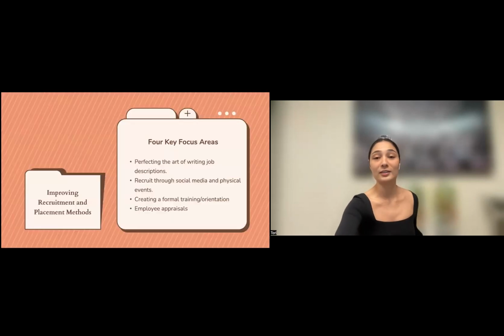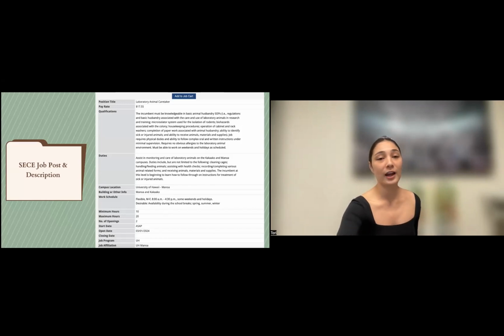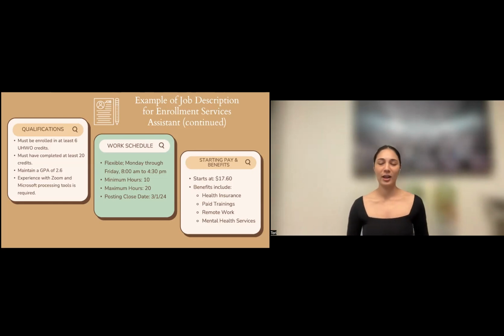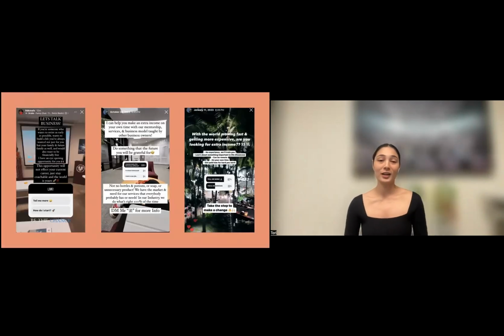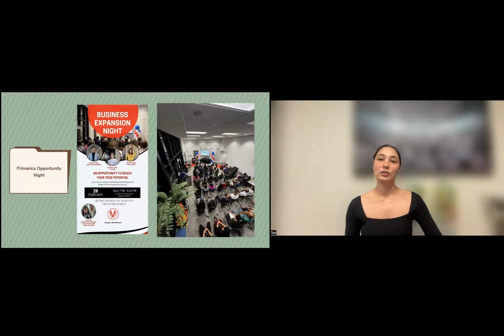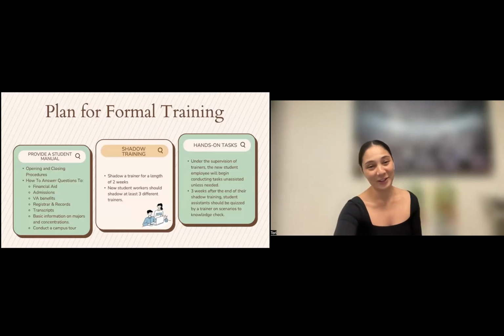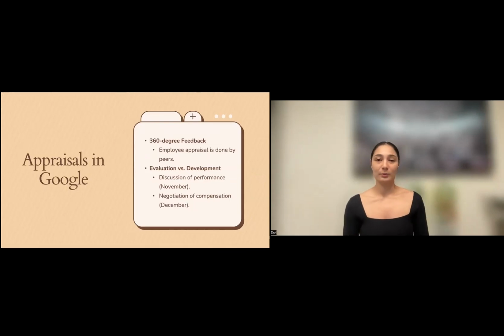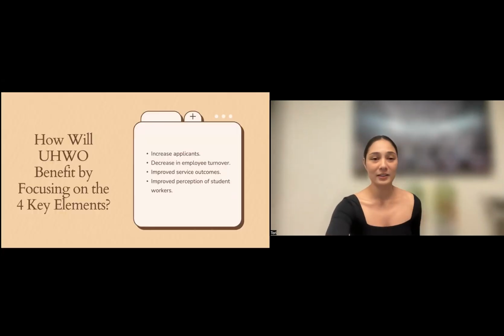PUBA 351 - Improving Employee Turnover in Student Services Through Four Key Elements With Tori C.